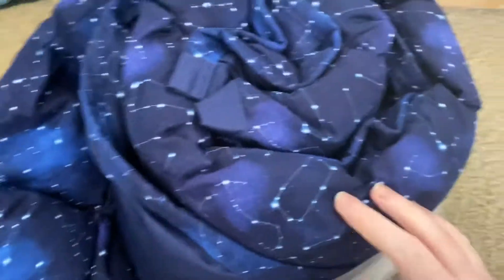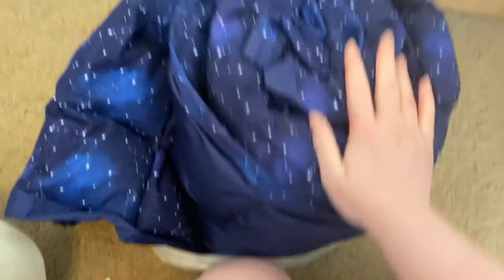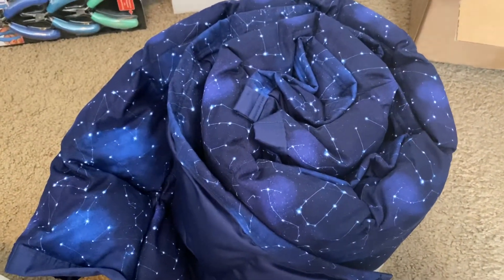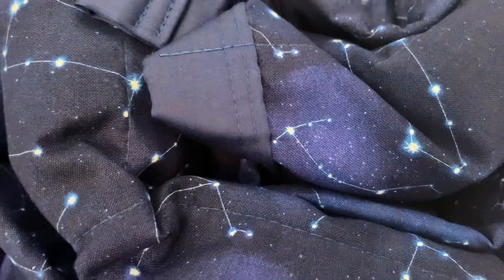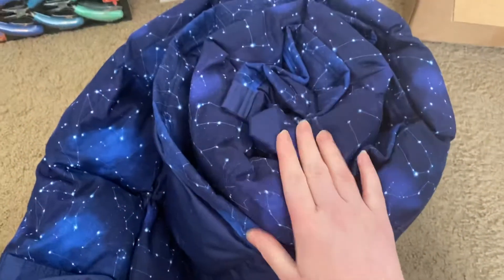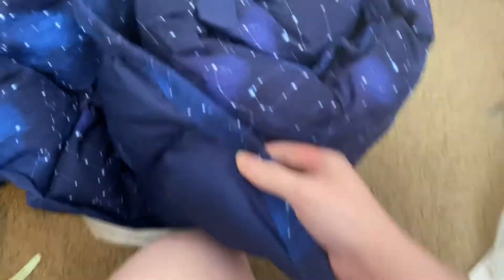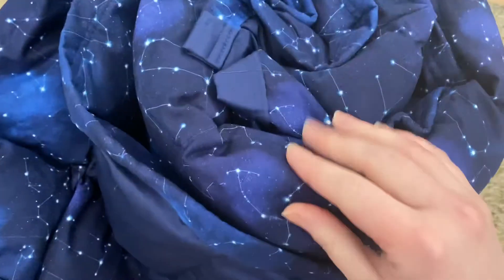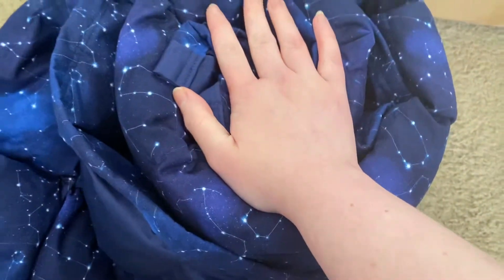My Starry Weighted Blanket HAS ARRIVED!!!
I woke up to find a goodie at my doorstep..!